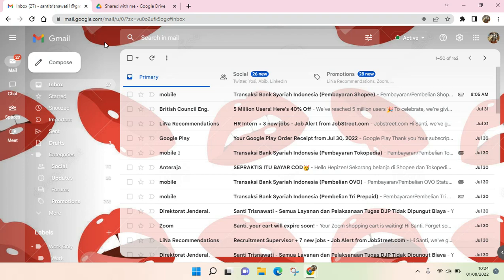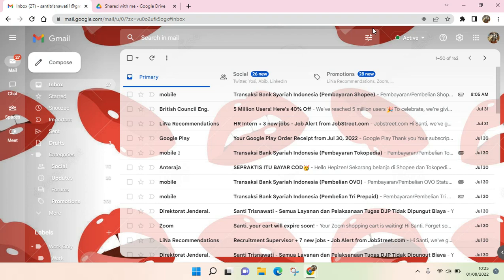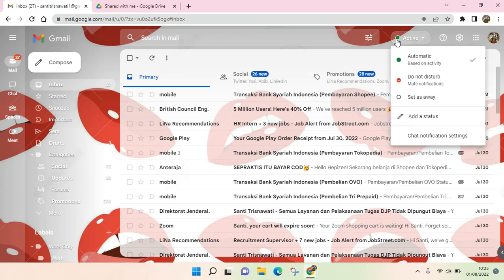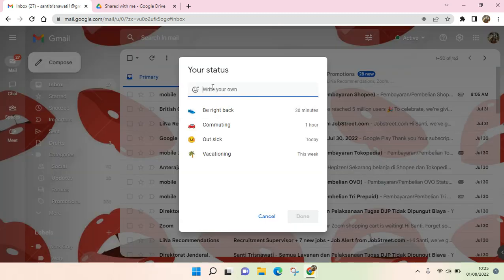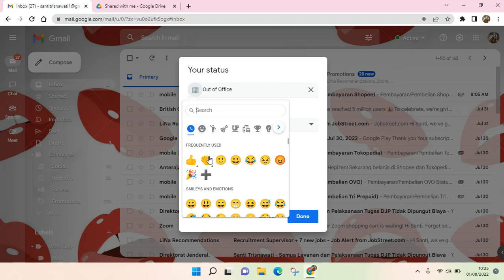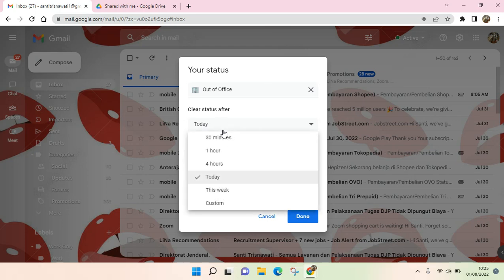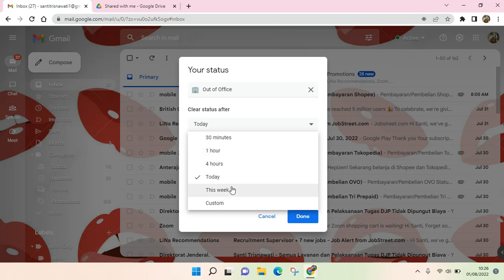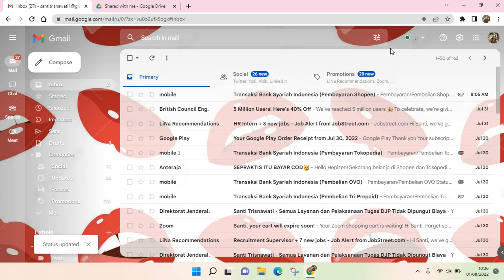How to Set OOO in Google Chat NEW UPDATE August 2022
It is so easy to do! This is how to set the OOO status in your Google Chat